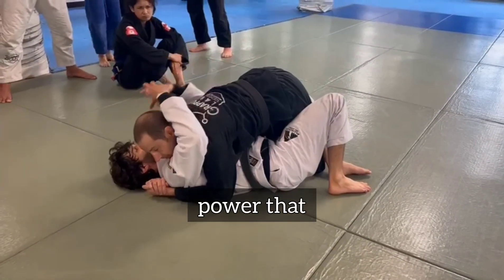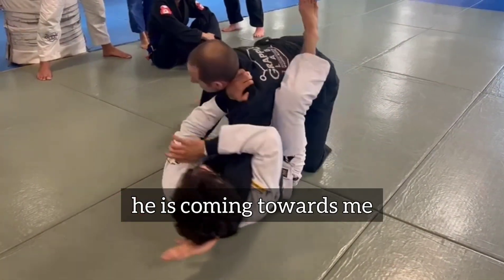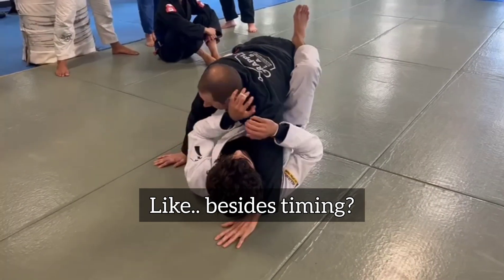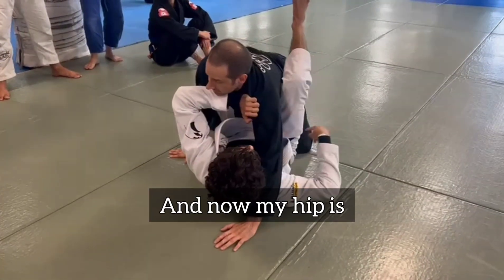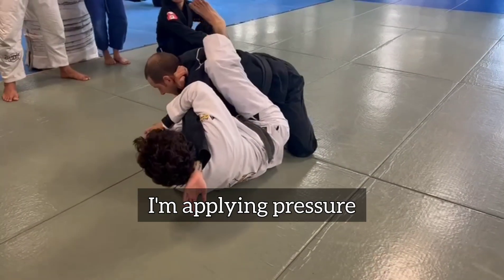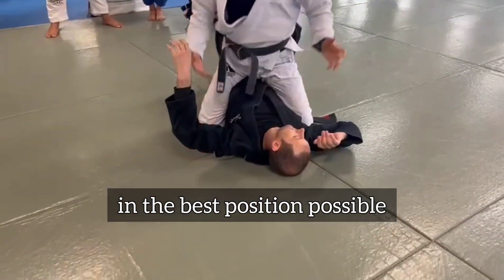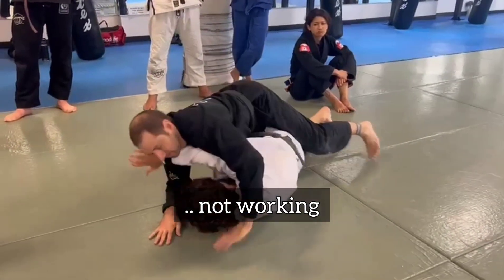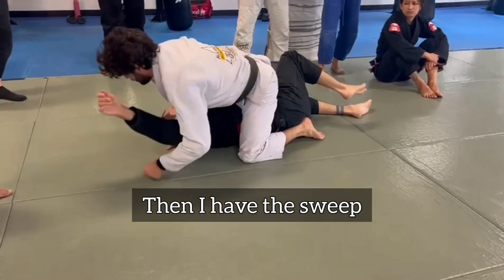Knee-lever Hook Sweep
A short video of a class in Toronto where I used the knee-lever concepts to create spaces and recover guard and also to create attacks.  This theme will soon be my new online course, but if you want to learn from me, click on the link below and check out my favorite courses:

1. Crucifix

2. Butterfly Guard

3. Single Leg X Guard

4. Folding Pass

5. Side Control